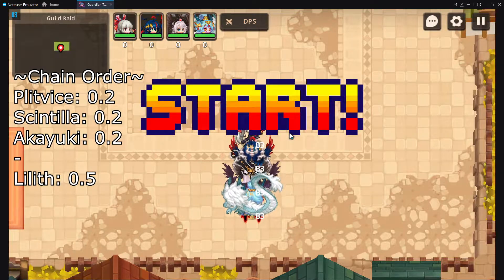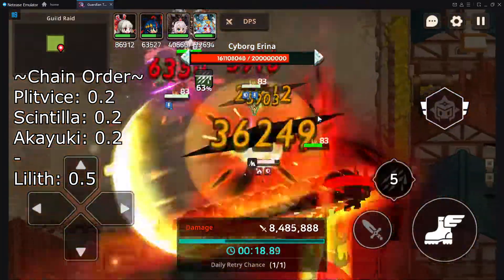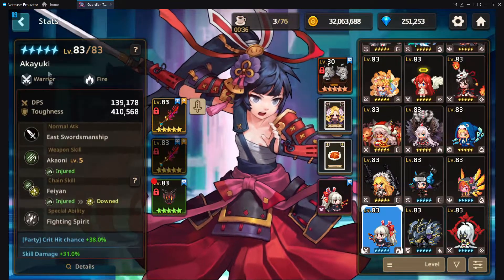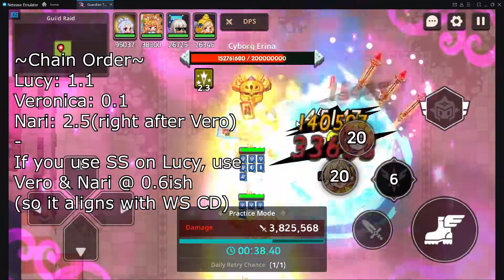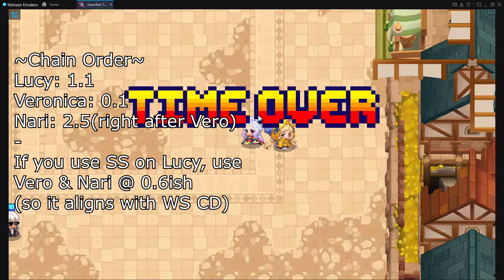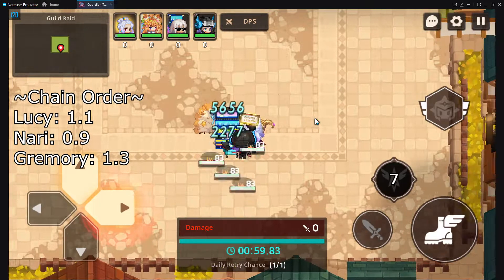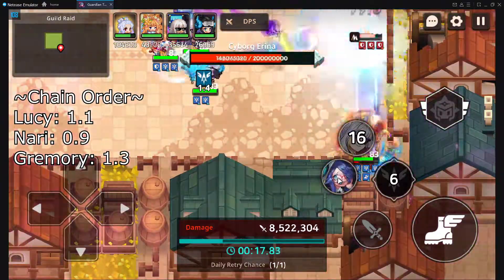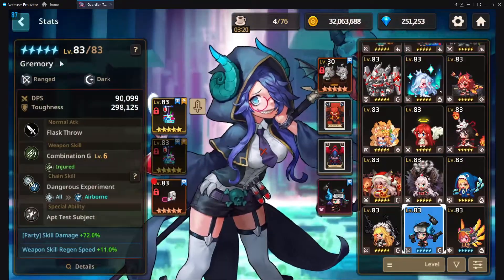[Guardian Tales] Lullehツ - Raid S29 | Erina - LV83 - 13M (Melee + Ranged Teams)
Melee: Akayuki, Scintilla, Plitvice, Lilith
Ranged: Lucy, Nari, Tinia, Veronica/Gremory

Lynn can replace Lilith if you're attacking Invader (Basic) as well, using Lilith in that team. Lynn chain 0.2 as well just as the others.

▶ Nickname: Lullehツ#HUHUL
▶ Device: ASUS ROG Phone 3